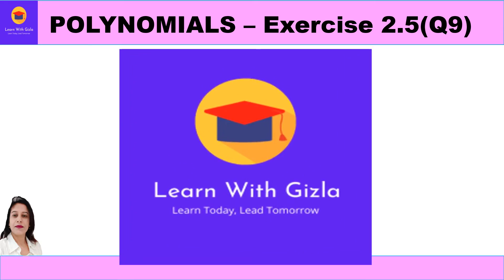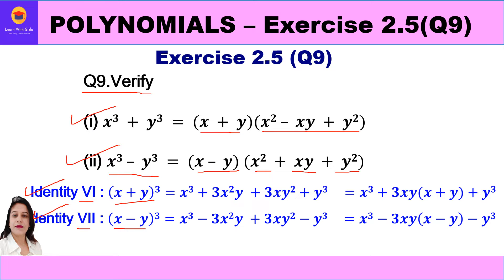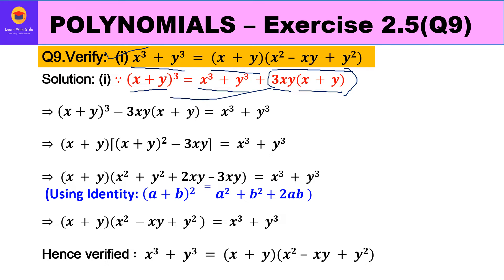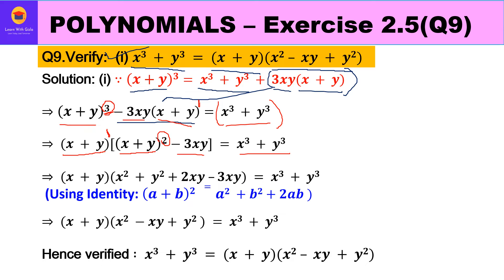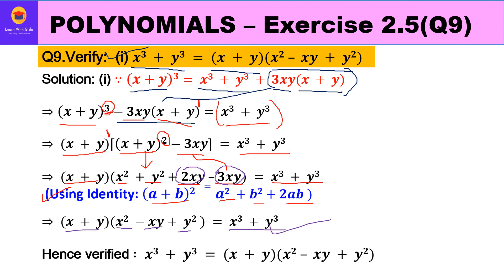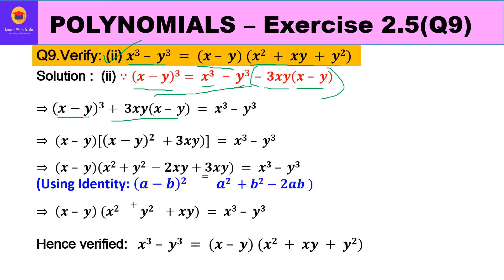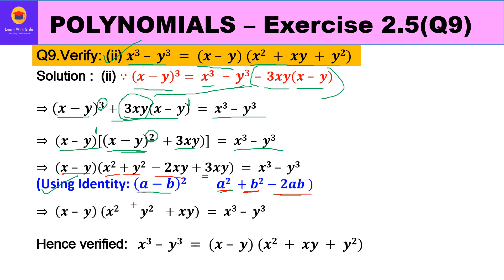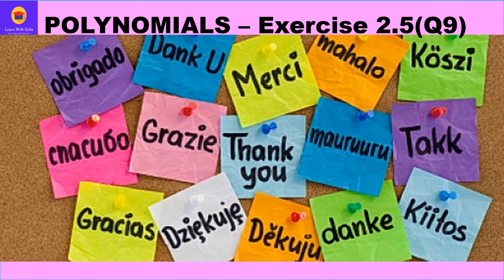NCERT Class 9 Polynomials - Exercise 2.5 Question 9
@Learn With Gizla
Struggling with polynomials? In this video, we'll walk you through the steps to solve an NCERT problem, using clear explanations and examples
NCERT EXERCISE 2.5 (Q9)  - STD 9 Ch-2 Polynomials

Q9.Verify:
(i) 𝒙𝟑 + 𝒚𝟑 = (𝒙 + 𝒚)(𝒙𝟐 – 𝒙𝒚 + 𝒚𝟐)
(ii) 𝒙𝟑 – 𝒚𝟑 = (𝒙 – 𝒚) (𝒙𝟐 + 𝒙𝒚 + 𝒚𝟐)